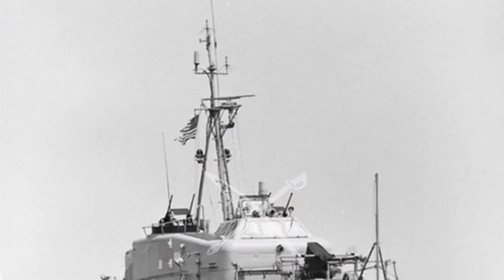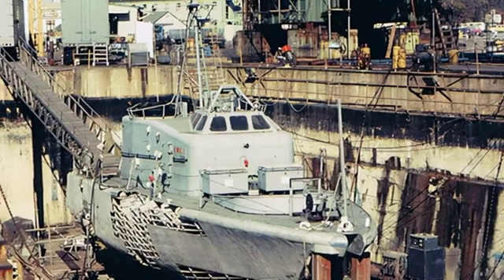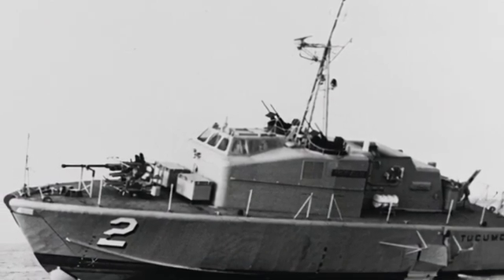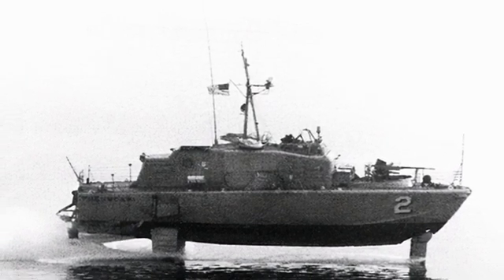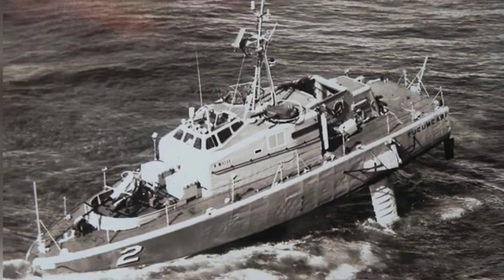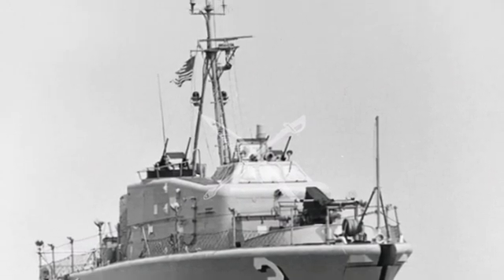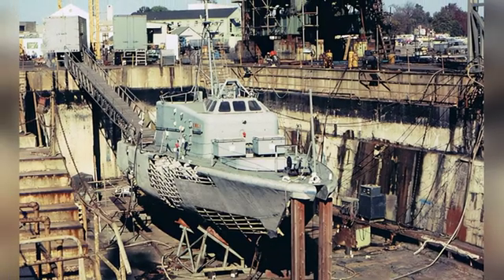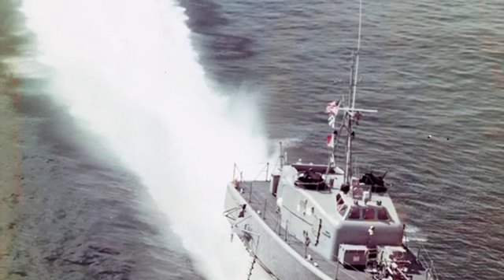Revolutionary Watercraft: The Tucumcari and its Advanced Weaponry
The Tucumcari was a hydrofoil technology test boat developed by Boeing for the U.S. military, powered by a Bristol gas turbine engine and propelled by water jets, with computer-controlled hydrofoils and a maximum speed of 49.1 knots. It participated in various exercises of the Pacific Fleet and was deployed to Vietnam, where it was successful in attacking North Vietnam's supply lines and experimenting with helicopter vertical resupply tactics during the Vietnam War.

After its return to the U.S., the Tucumcari was transferred to the Atlantic Fleet and conducted activities in the Mediterranean and other regions, demonstrating the high performance of hydrofoil boats to NATO allies and conducting joint exercises with countries such as Denmark. However, it was decommissioned in 1973 after running aground and sustaining significant damage.